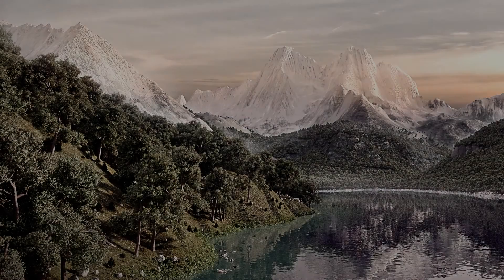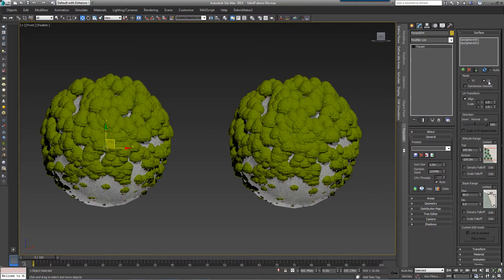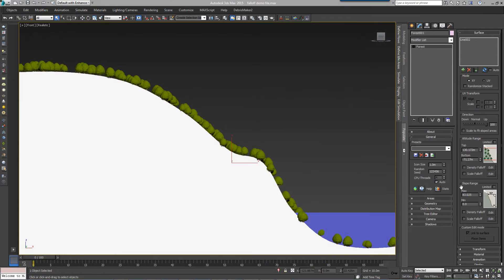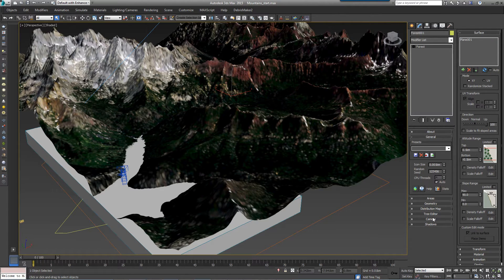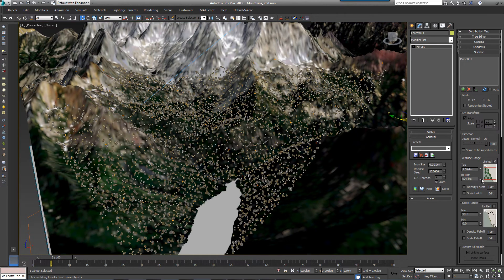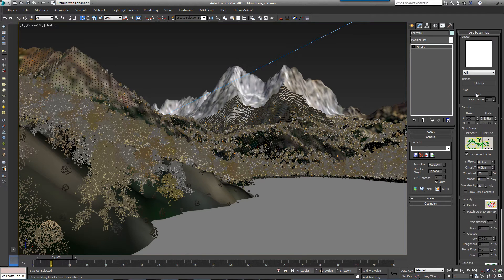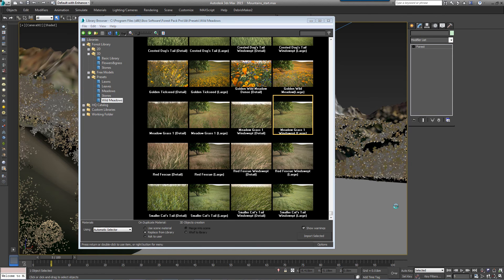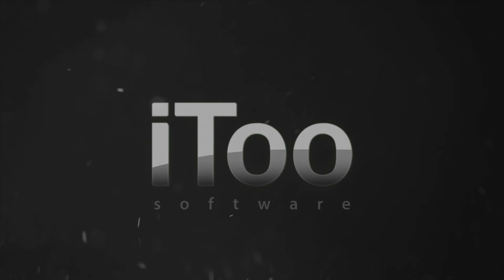TUTORIAL: Scattering on surfaces and Forest Pack Pro (beginner)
In this Tips & Tricks tutorial for Forest Pack we look at the many options for scattering objects on uneven terrain. It's not often the case that we place scattered objects on a truly planar surface, instead in many scenes we have banks, mounds, hills, and even vertiginous mountains. Forest Pack not only allows you to place geometry on non-planar surface with a minimum of effort, but also gives you a high level of control, with the ability to control the density and scale of the scattered objects based on the altitude and slope angle of the terrain.

Read a written version of this tutorial and download scene files from the iToo Software